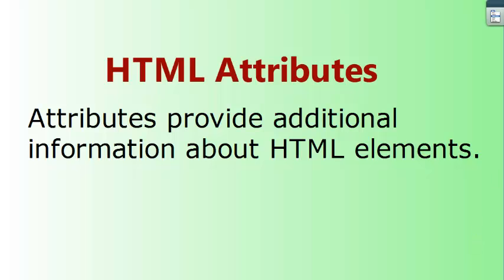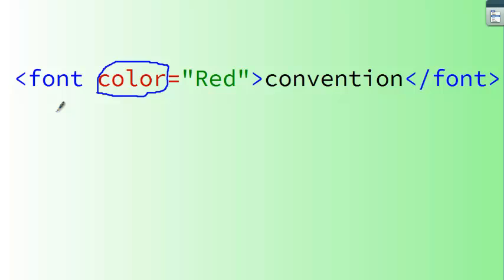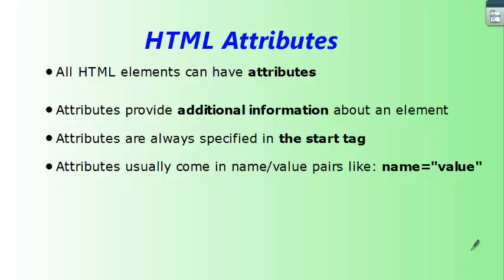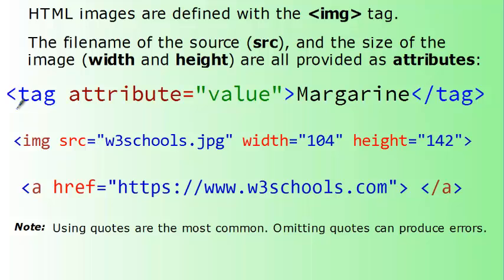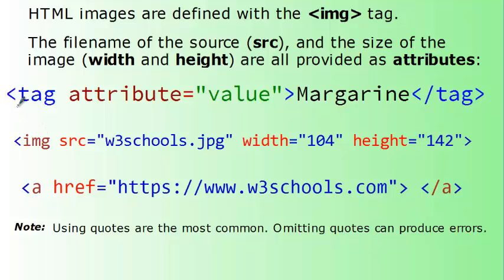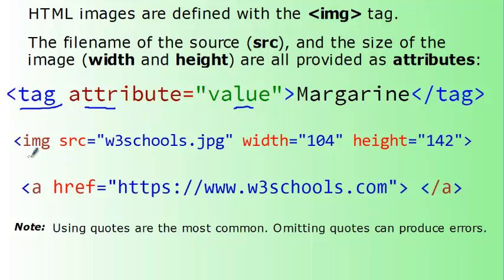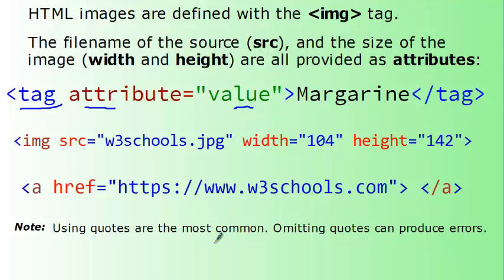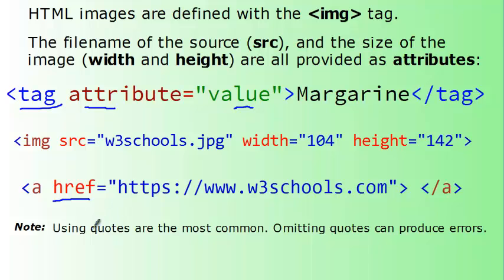Siba Learning Zone - HTML Attributes